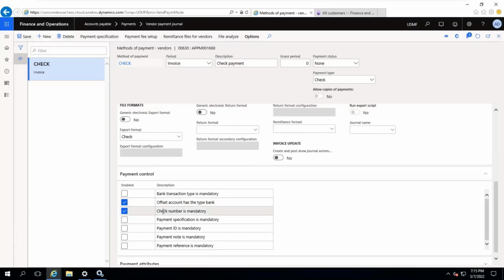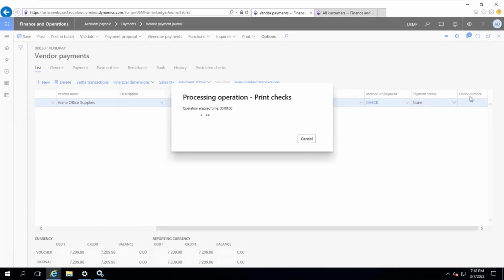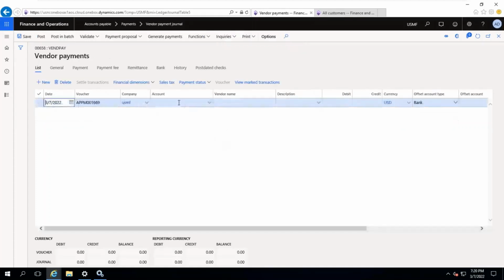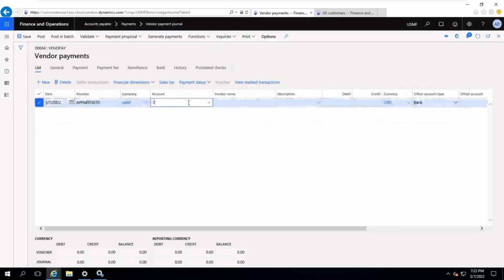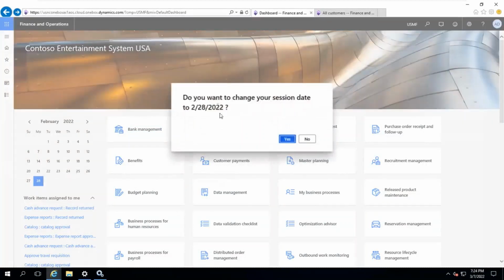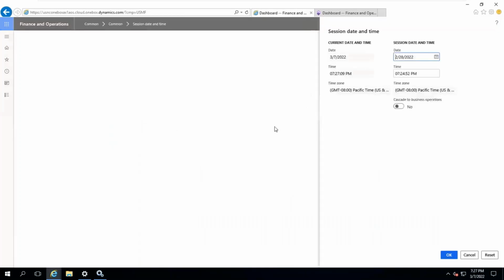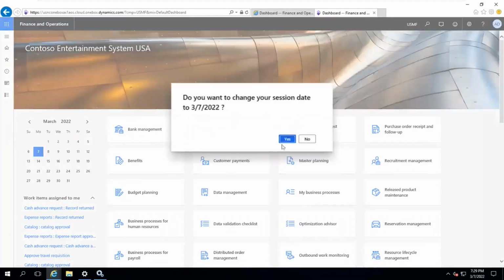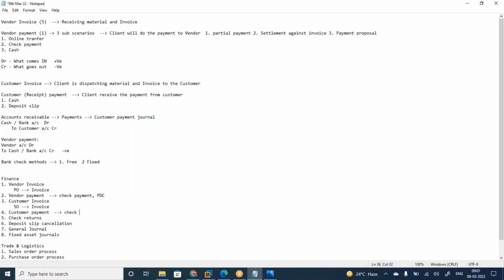MS Dynamics 365 Finance & Operations Part -5